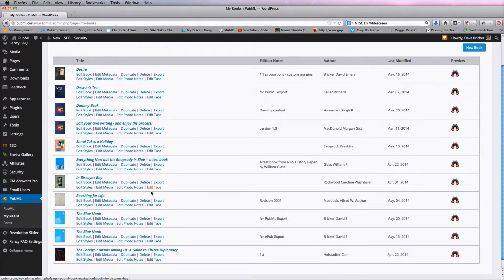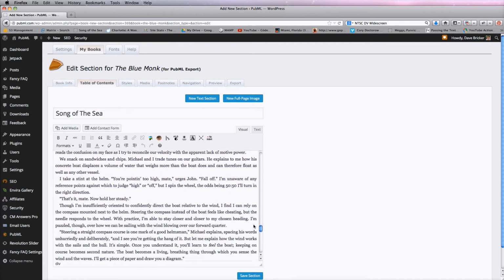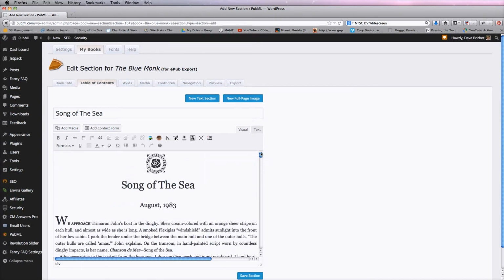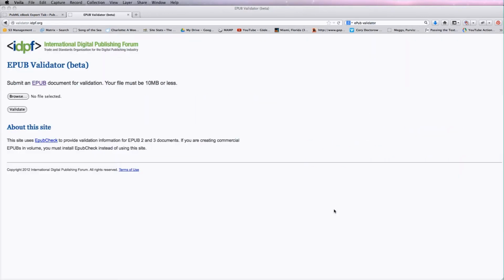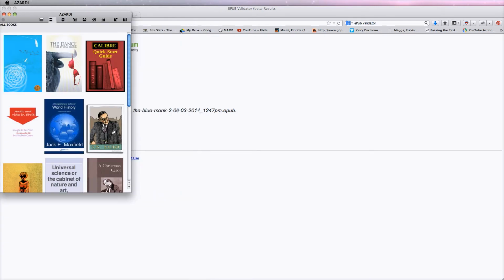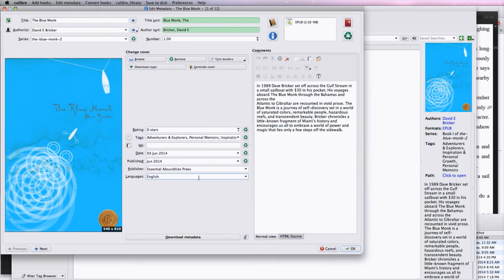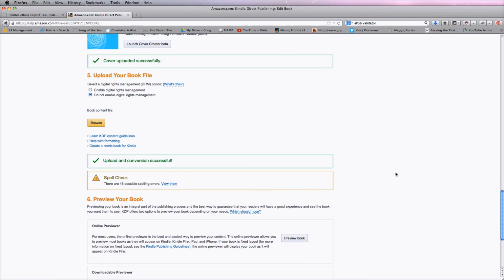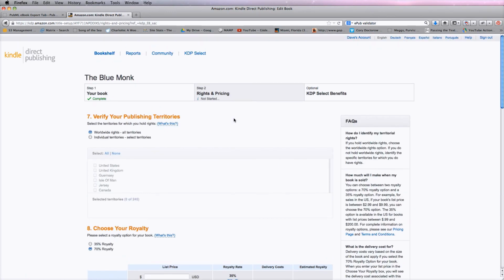Creating Kindle eBooks with the PubML™ Tools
Use the PubML™ Publishing Tools to generate an ePub file and then upload to Amazon for conversion to Kindle format. This tutorial shows you the differences between PubML™ eBooks for the web and ePub books for eReaders.